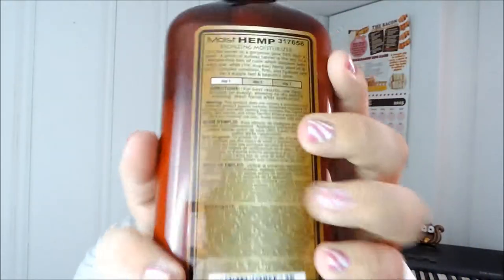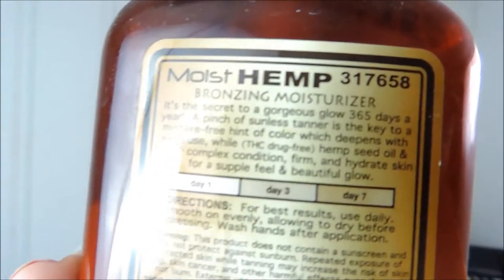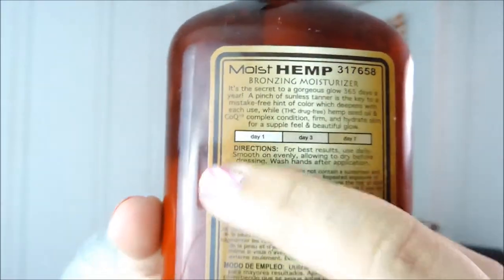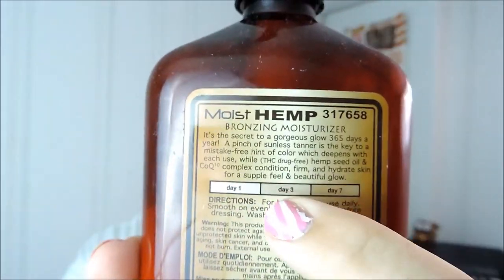JUNE FAVORITES 2015 // FLAWLESS FRIDAY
Daniel